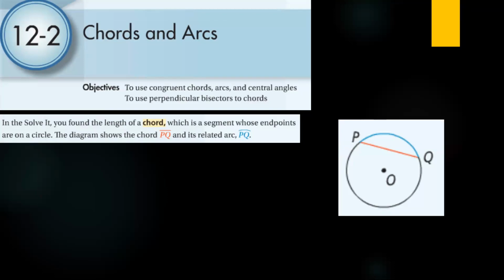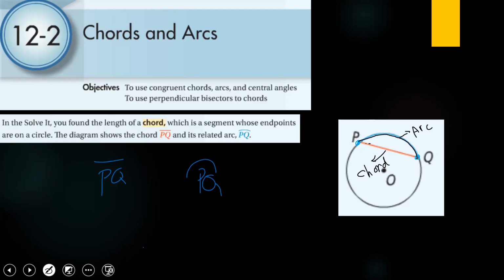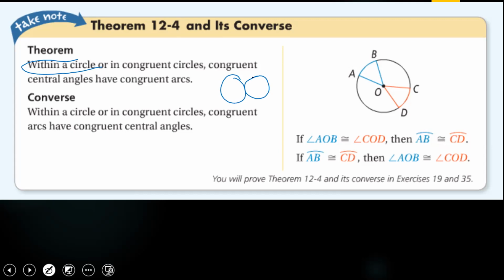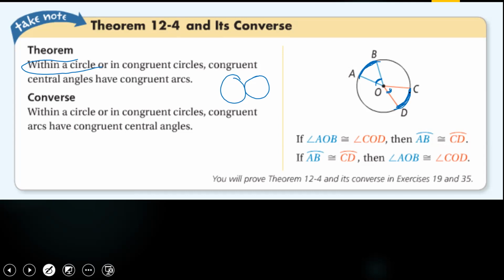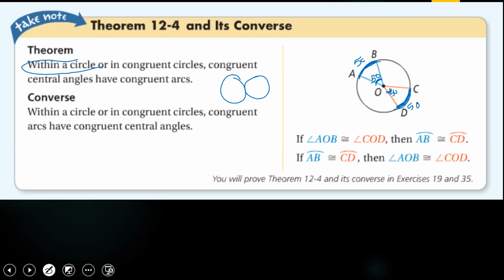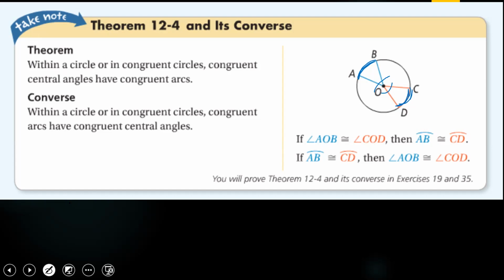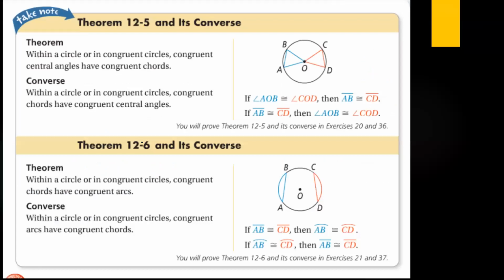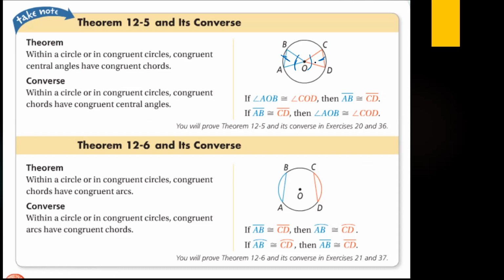Geometry ~ Chapter 12 ,Lesson 2: Chords and Arcs ( Part 1)